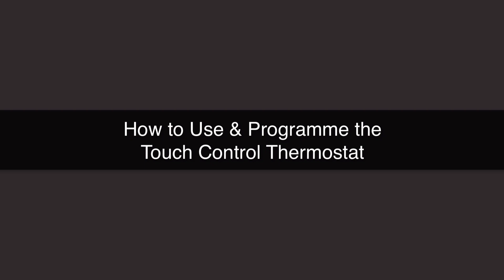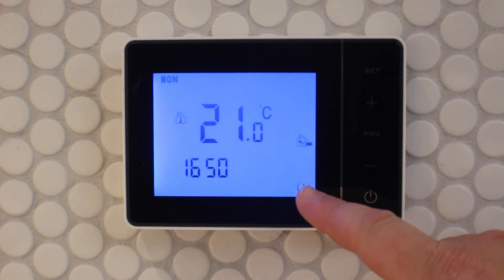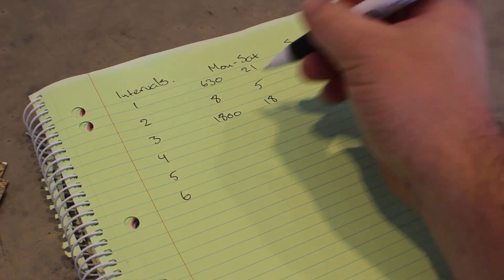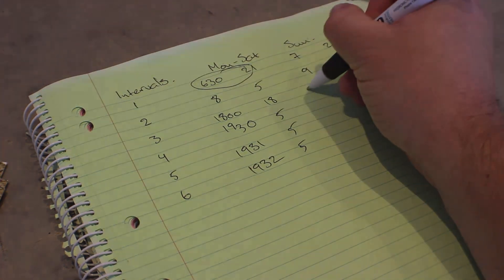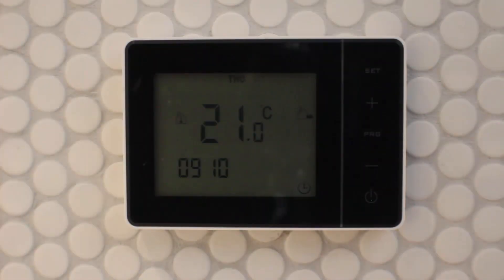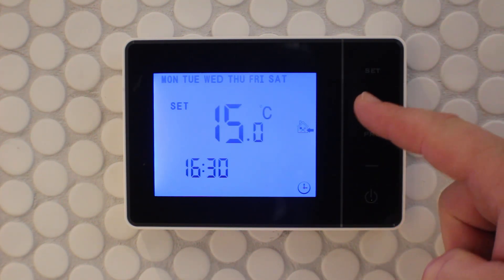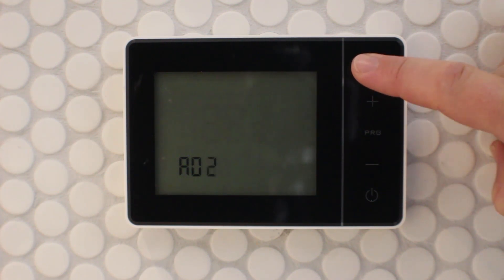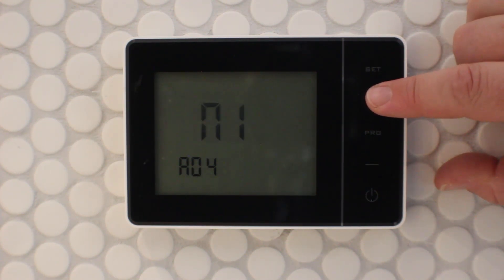How to Use and Programme the HY01WE Thermostat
dPP Hydronics
18 De Havilland Rd
Mordialloc VIC 3195